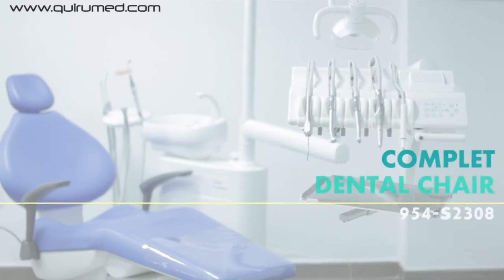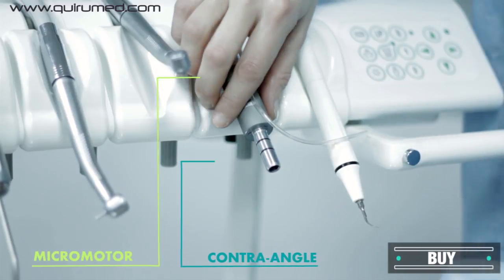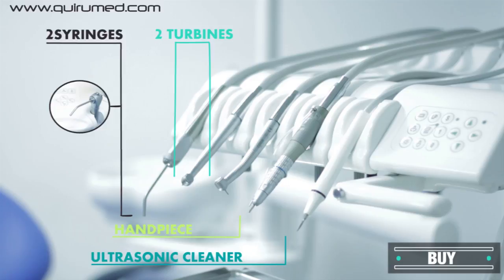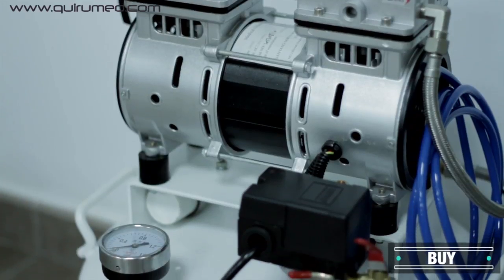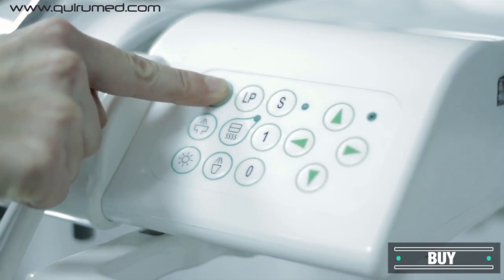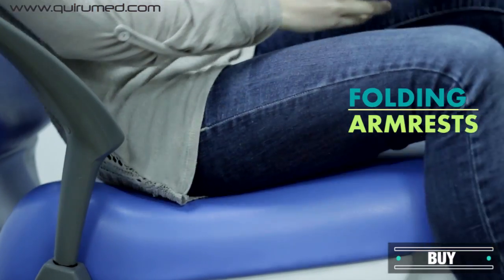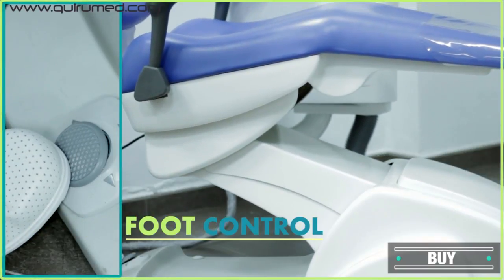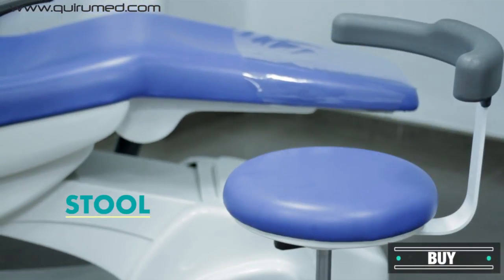Complete Dental Chair - With fordward mounted tubes (954-S2308)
With Spanish, English, French, Portuguese, German and Italian subtitles.

Dental chair complete with forward mounted tubes.

 Includes:

    2 Turbines
    Micromotor, counterangled and hand pieced
    2 syringes of 3 ways
    Column light
    X ray visor
    Water supplier
    Water heating sytem and drainage
    Motor control of the dental chair
    Stool
    Curing light
    Ultrasonic cleaner
With compressor and suction motor.

 Features:

    BIEN-AIR system for better pressure.
    DC electric motor system with reduced noise level.
    Integrated ceramic spittoon which can turned 90º.
    Easy to clean instrument tray.
    3 predefined positions.
    Remote control and auxiliary console can roll 90º which creates more free space.
    Foot pedal controls the instrument tray and auxiliary handle separately.
    Head adjustable in height and angle.
    Protection device installed on the back.
    Crystallized smooth surface.
    The auxiliary console has a left handle for easy handling.
    The dental chair, lifting and hot water can be controlled from the touchpad.
    The instrument tray contains hydraulic lock which facilitates handling.
    Lowest position: 410 mm / 16.1 in.